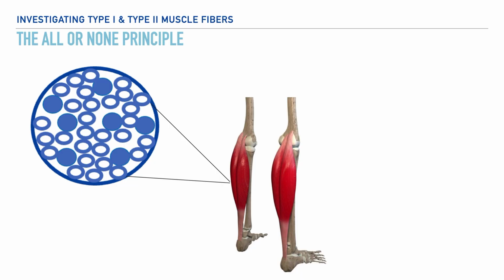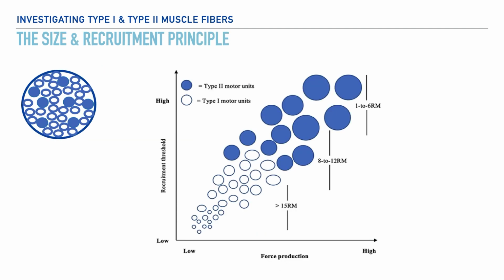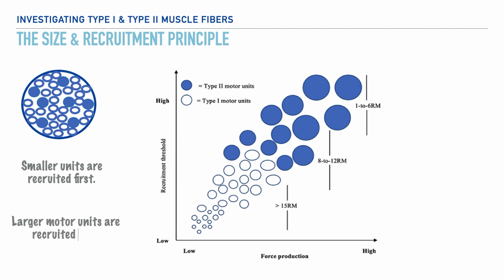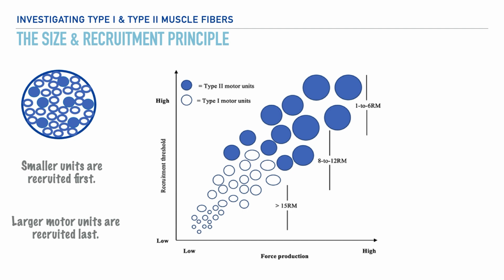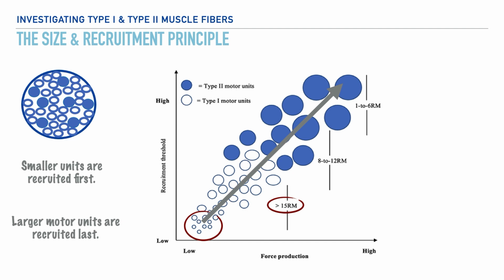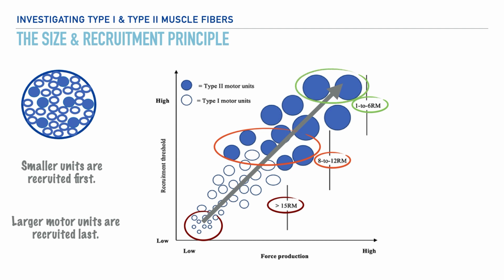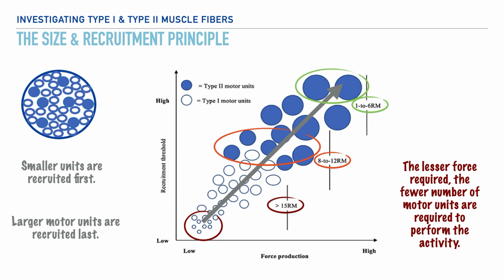Size & Recruitment Principle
In this video, we'll take a few moments to discuss the size principle and the recruitment principle as it pertains to muscle tissue. Together, these principles will help give us a better, deeper understanding of muscle function.